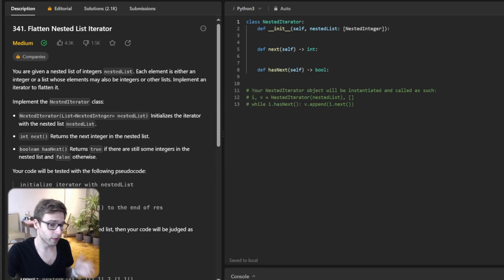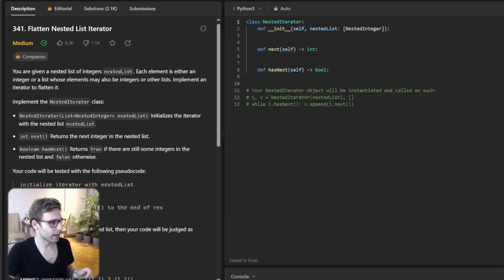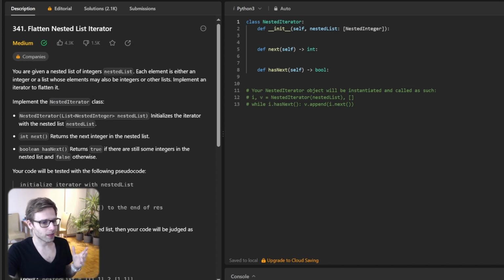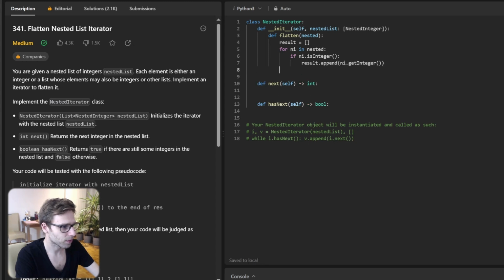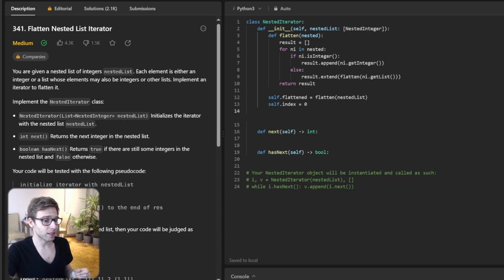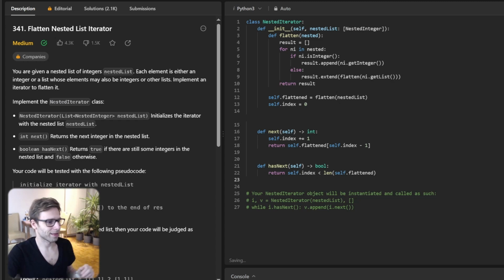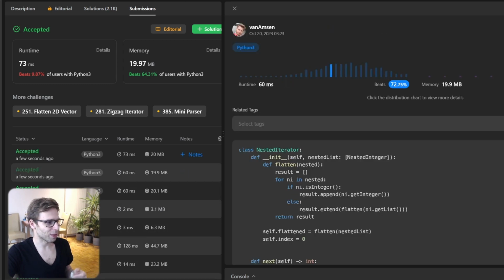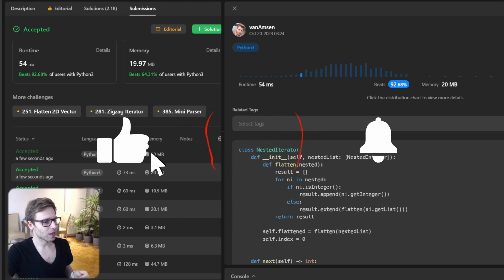Flatten Nested Lists Iterator 341 in Python: Dive Deep with Recursion | Coding Chronicles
Welcome to another episode of vanAmsen's Coding Chronicles!

In today's video, we're unraveling the mysteries of nested lists. Ever looked at a list within a list and wondered how to make sense of it all? We've got you covered! Together, we'll venture into the realms of recursion and Python magic to seamlessly flatten these nested structures. By the end of this video, you'll have a robust solution to tackle any level of nested complexity.

For those eager to dive into the code, I've shared the complete solution on my GitHub repository. Access it anytime, practice, and let's elevate our coding game together!
🔗 vanAmsen's LeetCode Solutions